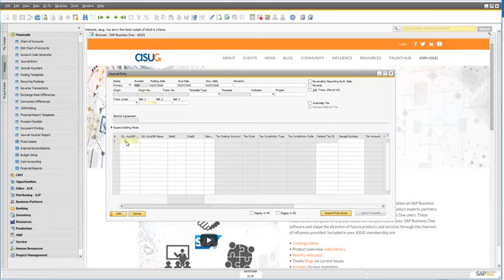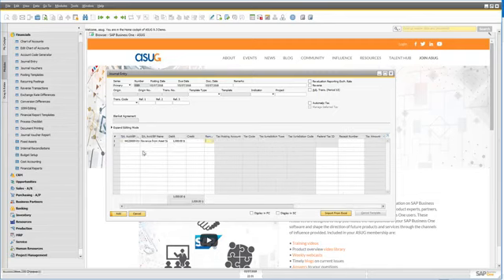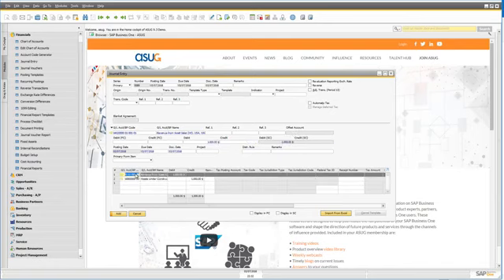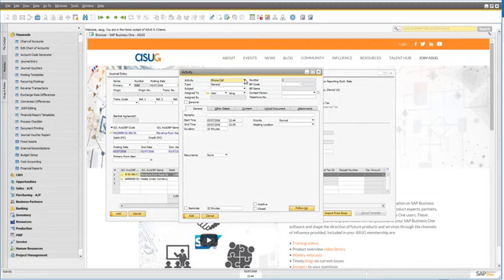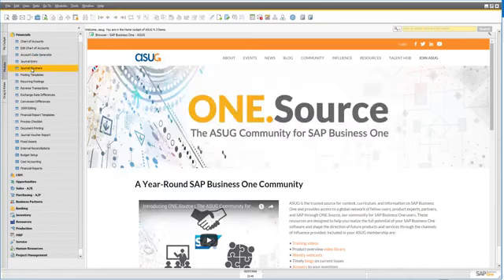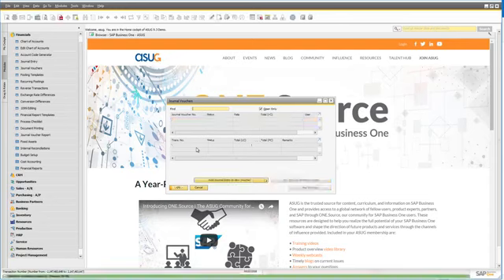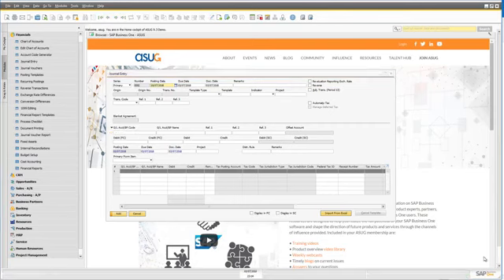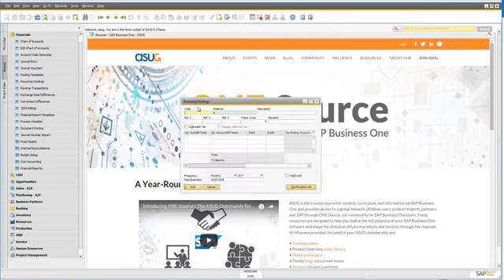General Ledger Transactions